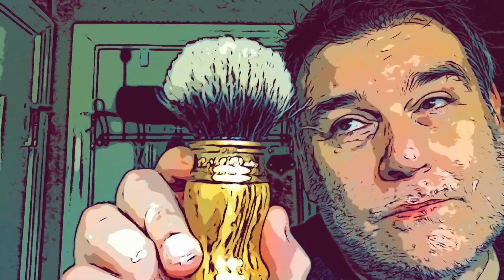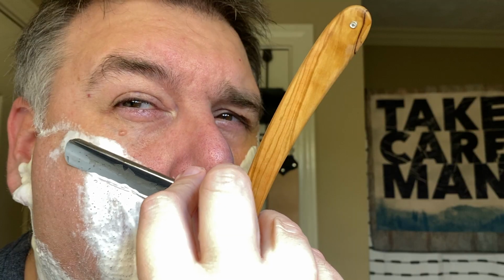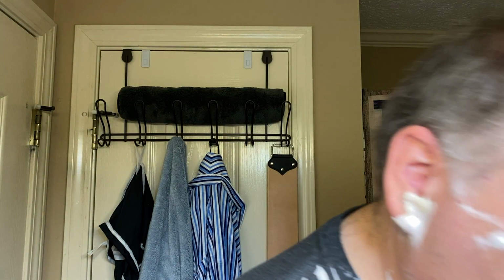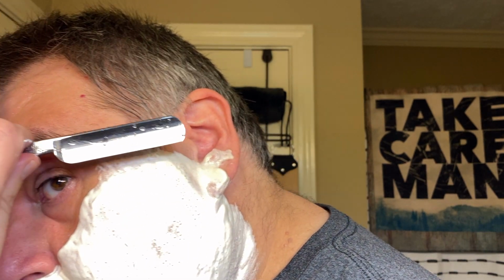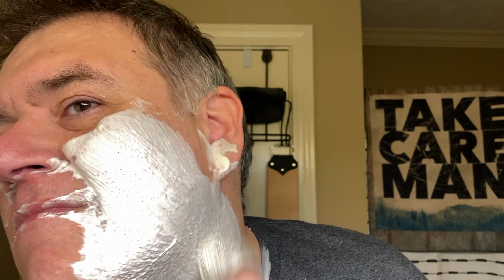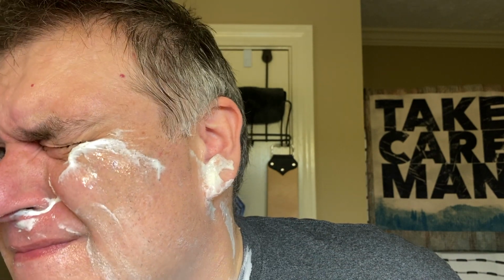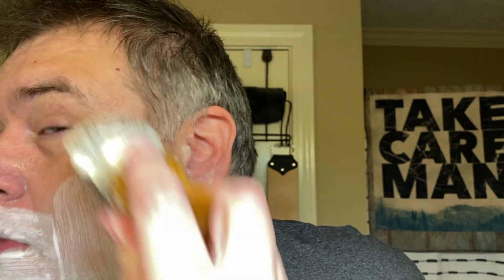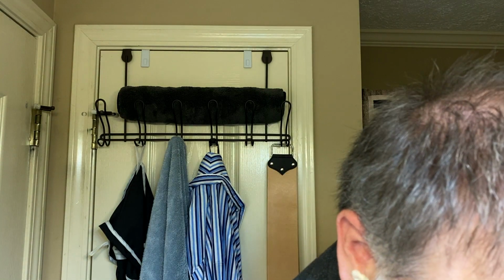First Time Using A Straight Razor: Ralph Aust 5/8" Olivewood & Nuàvia Blu from Pannacrema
I recorded this shave two months prior to posting it. I almost made it all the way through without a significant cut.

0:00 Intro
3:17 First Pass
15:02 Second Pass
22:12 Pick Up Pass
23:47 The Cut
25:26 Post Shave